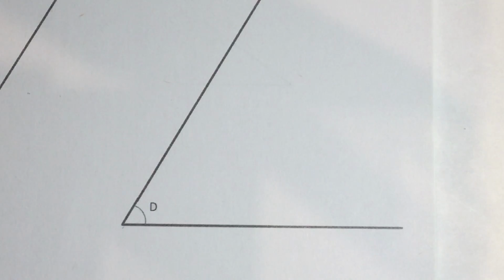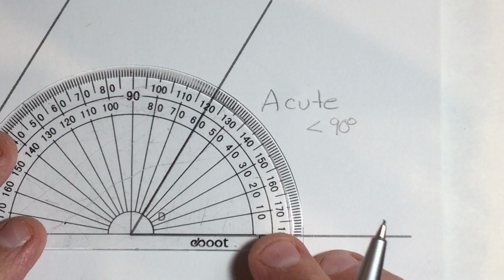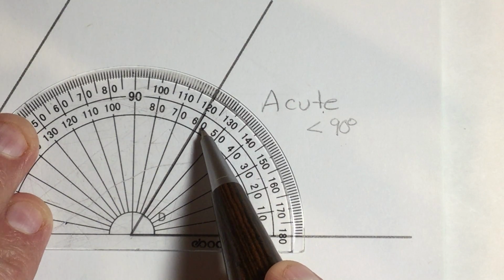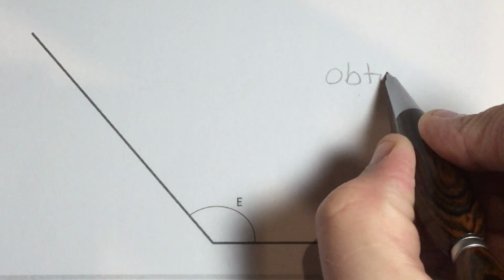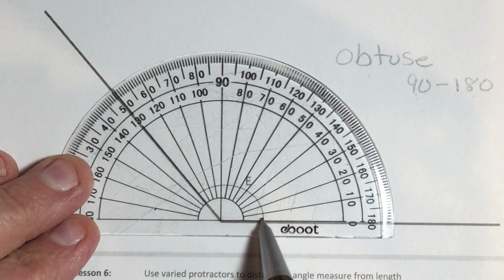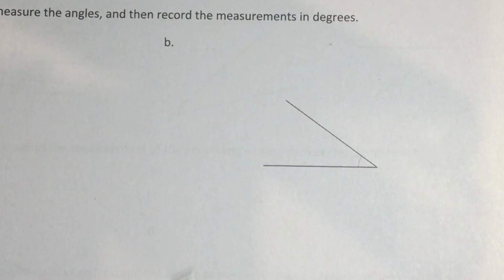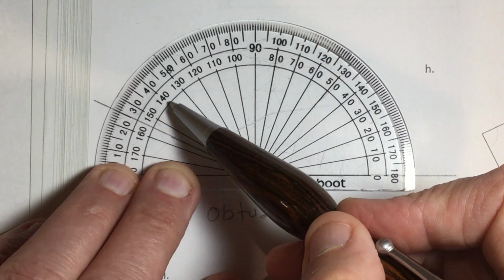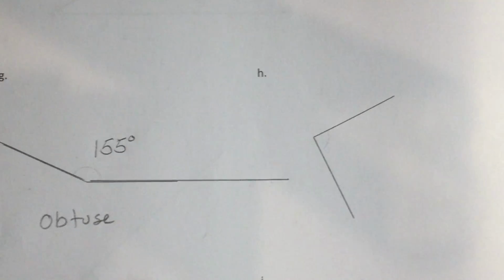Using a Protractor: Measuring and Drawing Angles